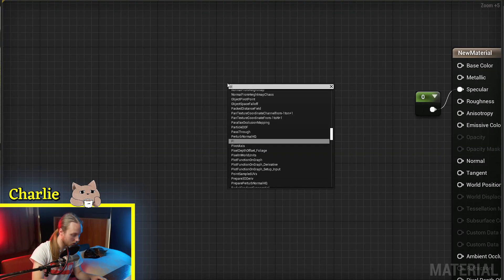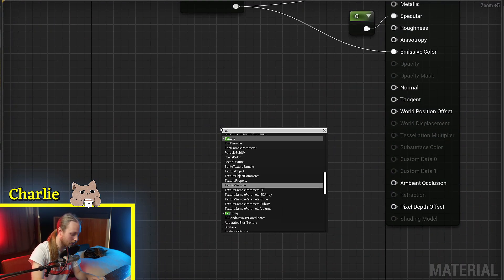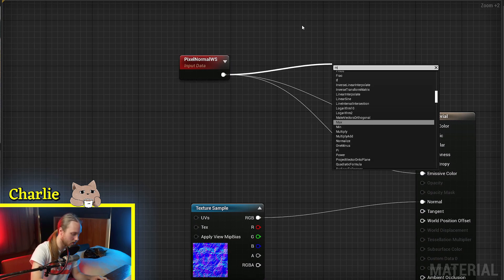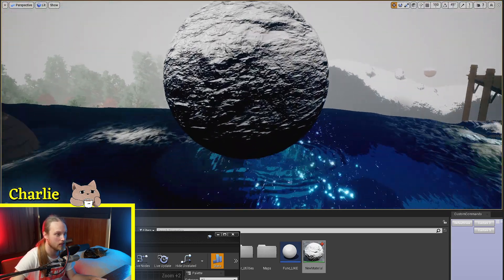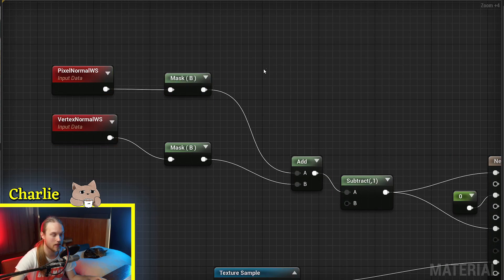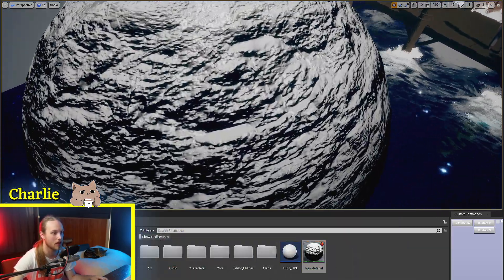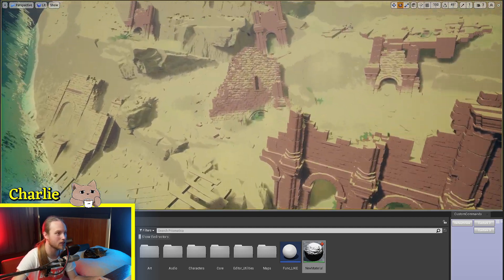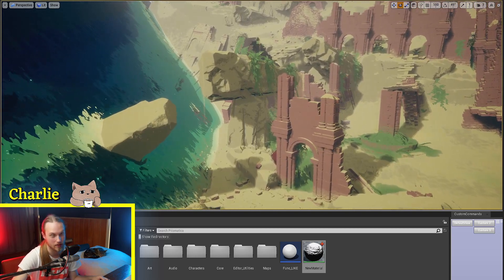Pixel Normal WS Node | 5-Minute Materials [UE4]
Hey Prismaticrew! Today I'm learnin' ya the PixelNormalWS node in the UE4 Material Graph! This node is extremely similar to the VertexNormalWS node, except - you guessed it - it returns the Pixel's normal instead of the Vertex's. This node is a key ingredient in making your game-world feel physical and detailed and can make level design hassle-free by using procedural texturing based on the Pixel Normal. It could also be used to mask particular directions and apply an effect (eg. changing the texture of an object based on which side is facing the sun)

Filmed using:
Yongnuo YN360 LED's for colour